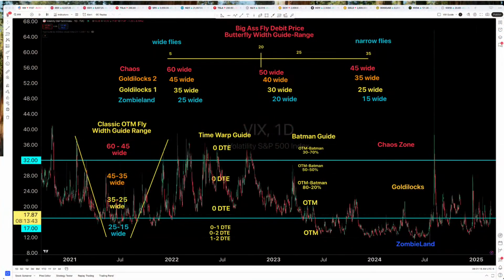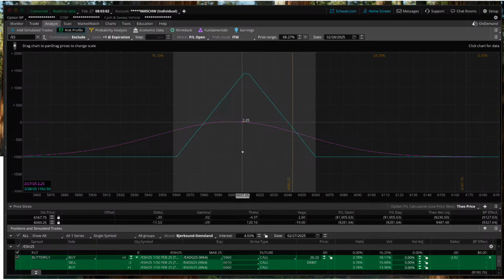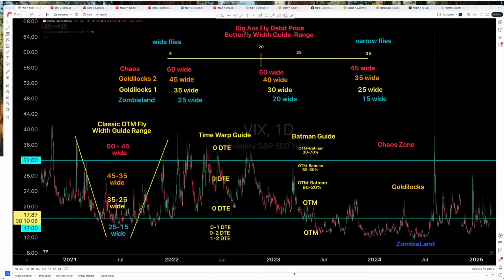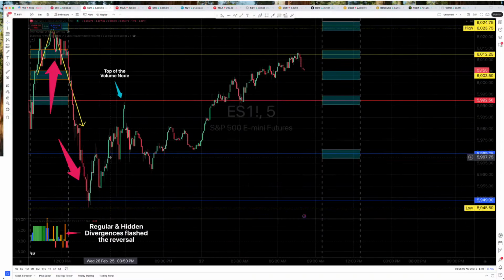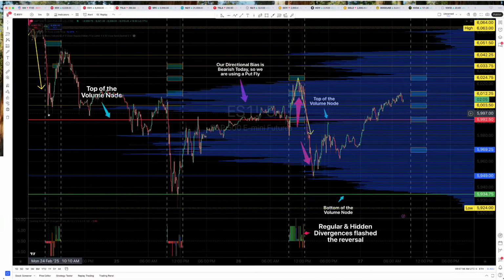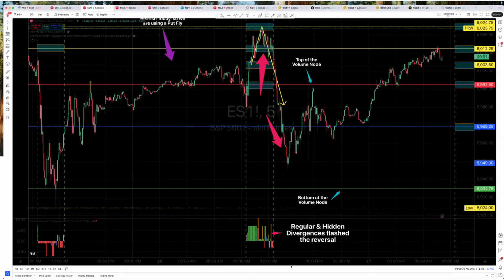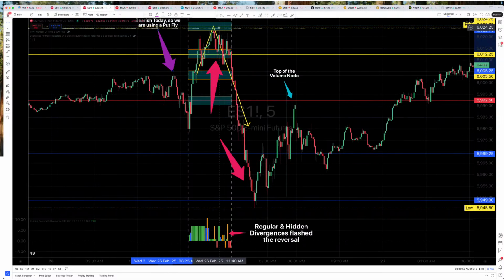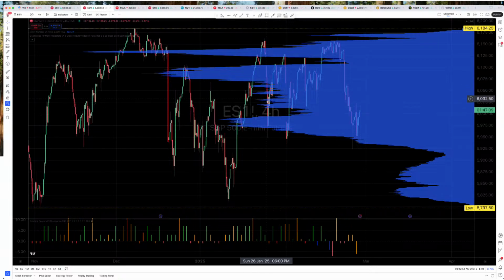0DTE Morning Market Analysis Thursday February 27 2025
Coach Ernie delivers his 0DTE Morning Market Analysis for Tuesday, February 25th. Despite starting a bit late due to a wrenched ankle, he outlines his trading setup focused on using asymmetric out-of-the-money butterfly trades to minimize risk and maximize return on capital. He reviews the VIX to adjust butterfly widths (targeting 25-35 wide) and uses his “Big Ass Fly” indicator on Thinkorswim to gauge market conditions, noting a favorable debit around 20.55. He then discusses the bearish market direction, analyzes key support and resistance via market structure, and previews upcoming economic events along with an AI-driven options analyzer. Finally, he invites viewers to join the 0DTE Academy for a deeper dive into his strategy.

Chapters:
0:00 – Introduction & Grok3 Insight
• Coach Ernie apologizes for the late start due to a wrenched ankle and shares his excitement about the new Grok 3 tool.

0:27 – Trading Focus & Strategy Overview
• Outlines the day’s focus: using asymmetric OTM butterfly trades to minimize risk and maximize return on capital.

0:55 – Volatility Analysis: VIX & Butterfly Widths
• Reviews the VIX at 19.44, explaining how low volatility (“Zombieland”) drives accelerated premium decay and determines a butterfly width range of 25-35 wide.

1:22 – Big Ass Fly Indicator
• Demonstrates the Big Ass Fly (a 50-wide, at-the-money butterfly) on Thinkorswim, noting its debit of 20.55 as a signal for viable edge-case trades.

2:09 – Adjusting Widths & Determining Market Direction
• Discusses choosing the optimal butterfly width (30-35 wide) and establishes a bearish directional bias based on the market being below the moving average.

2:54 – Market Structure & Entry Events
• Analyzes key structural levels using volume profile and introduces the “open score with divergence” indicator to pinpoint potential entry events.

3:44 – Economic Events & Volatility Opportunities
• Reviews upcoming economic reports and how they might inject volatility, creating opportunities for a volatility crush trade.

4:35 – Edge-Case Strategies & AI Analyzer Preview
• Provides a preview of his AI-driven options analyzer designed to detect mispricings, enhancing trade selection in real time.

5:18 – Conclusion & Call to Action
• Summarizes the session, reinforces the importance of risk management, and invites viewers to join the Zero DTE Academy for comprehensive training and coaching.